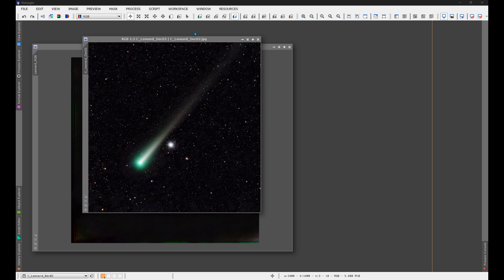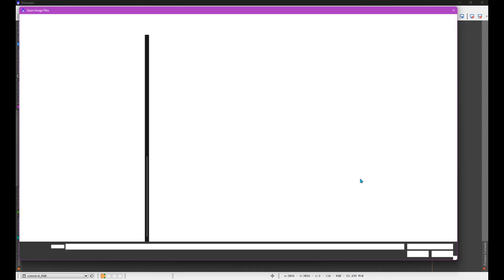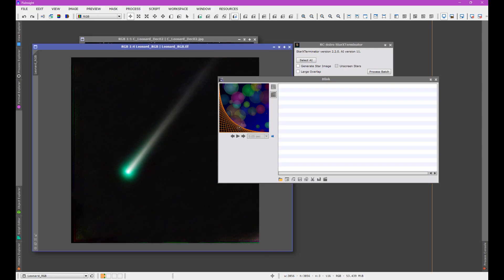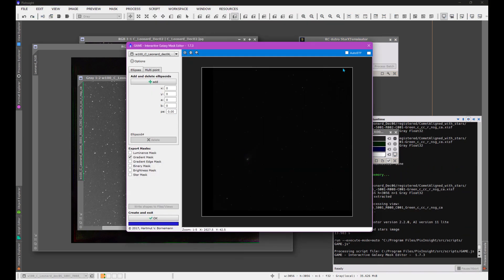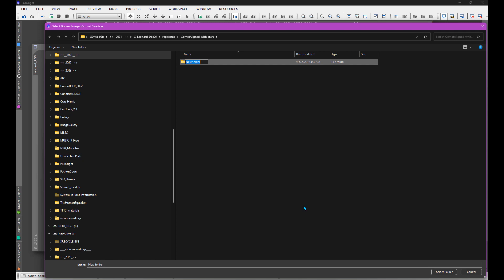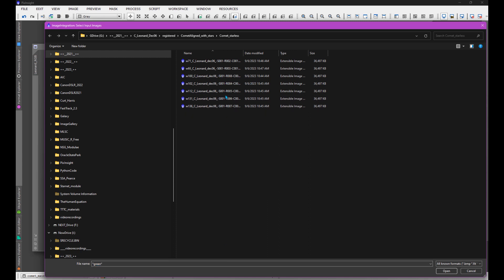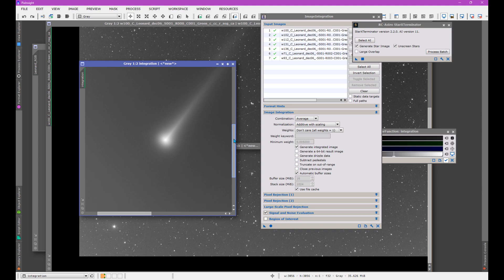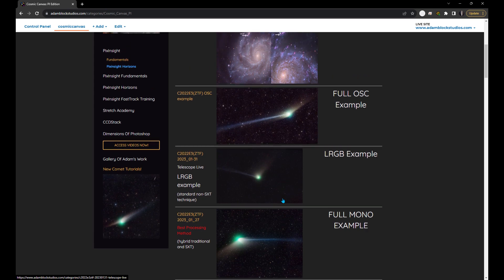PixInsight: Using SXT in Batch Mode for Comet Processing with a NEW mask feature!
This video demonstrates the new mask feature that is now available in the Batch mode of SXT. This is particularly useful for processing Comet data. Shown here is just how to take advantage of the feature. The full processing workflows for comets are shown on my site at AdamBlockStudios.com (in the Horizons collection).

Use them to give me a tiny bit of support.

NEW NEW: AdamBlockStudios.com has released Stretch Academy! No other content creator has a dedicated course on this critical part of image processing.

Also NEW... In FastIntegration instructions are found in FastTrack Training videos.